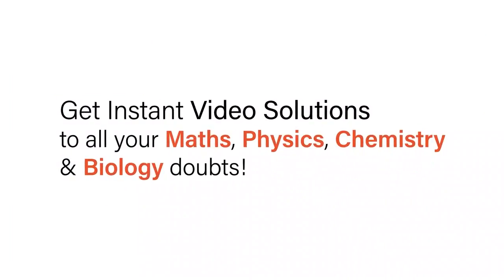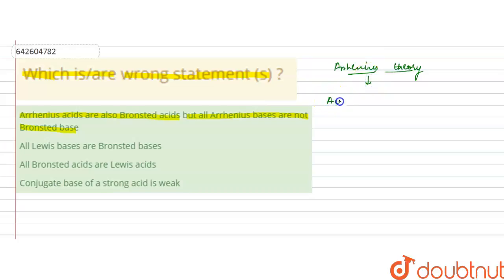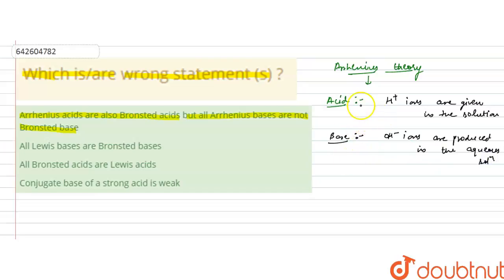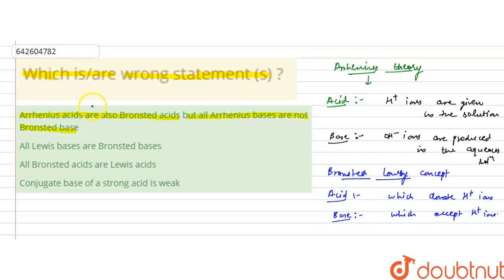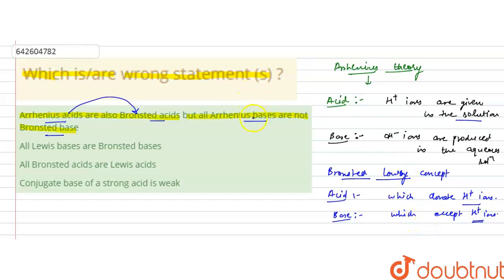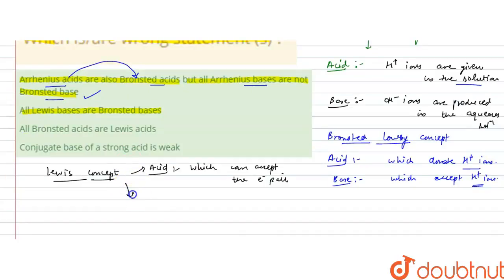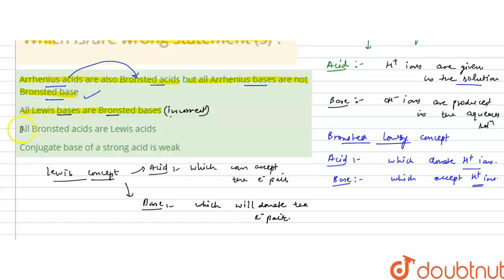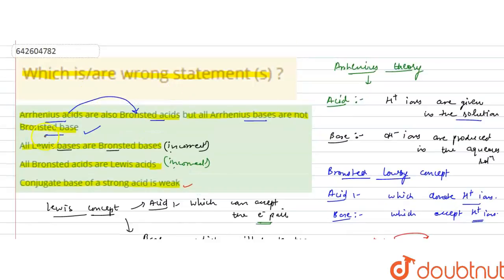Which is/are wrong statement (s) ? | 11 | IONIC EEQUILIBRIUM | CHEMISTRY | NARENDRA AWASTHI ENGL...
Which is/are wrong statement (s) ?
Class: 11
Subject: CHEMISTRY
Chapter: IONIC EEQUILIBRIUM
Board:IIT JEE

👉 Have Any Query? Ask Us.